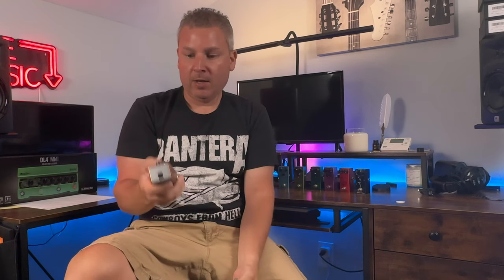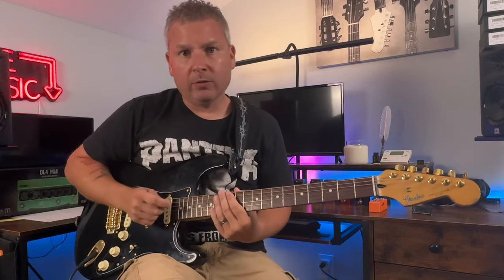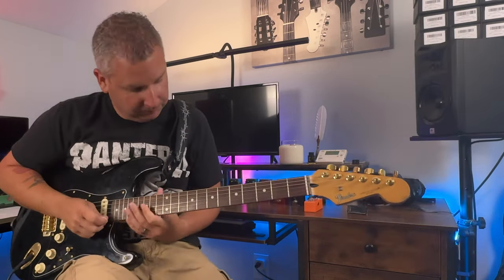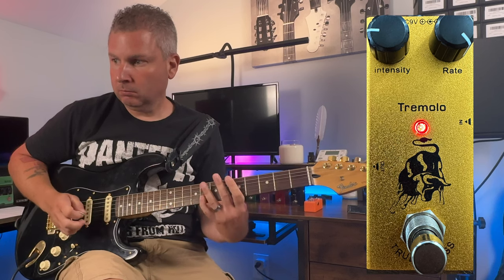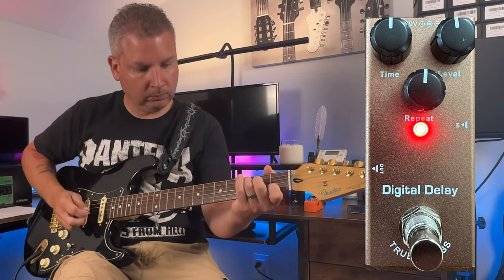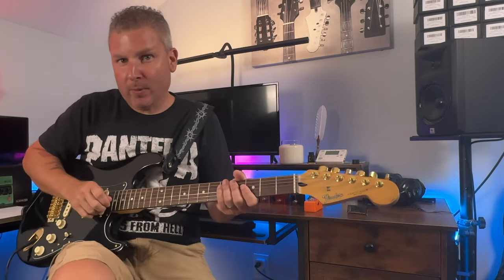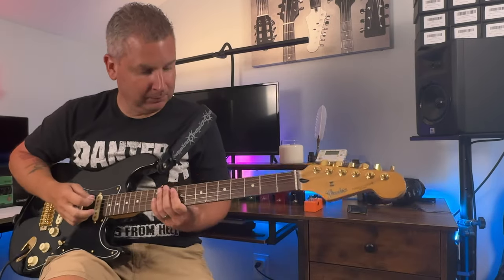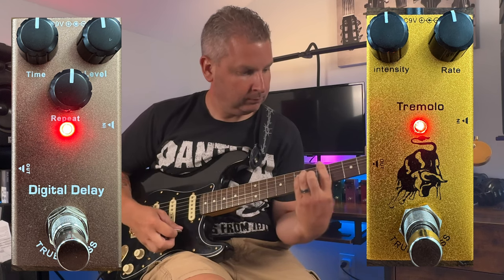Are These Budget-Friendly Pedalboard Additions Any Good?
🔻We complete our look at this pedal lineup with Digital Delay and Tremolo.
🔻The Digital Delay is compact yet mighty, probably the better delay in the line.
🔻The Tremolo is a neat little pedal with easy to use controls. This may perfect for you to dive into the world of tremolo without busting the bank.

✅Tremolo Pedal on Amazon
✅Digital Delay Pedal on Amazon

Links of Interest:
🔹Gear We Use For Filming Videos

⏰TIMESTAMPS⏰
0:00 What Happened with The Vintage Phase?
0:55 Tuning Up(Subscribe)
1:14 Tremolo Sound Samples
4:28 Impression Of The Tremolo
5:02 Digital Delay Sound Samples
6:38 Entering Dangerous Territory
8:51 Both Pedals Together
9:59 Conclusion